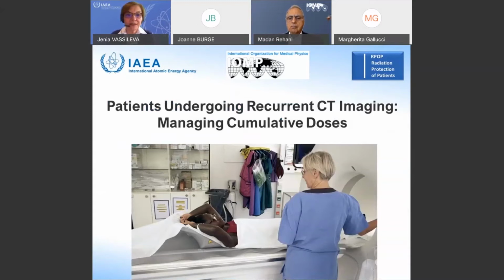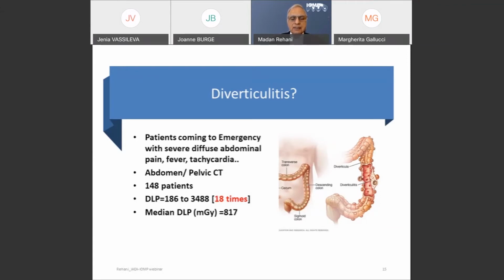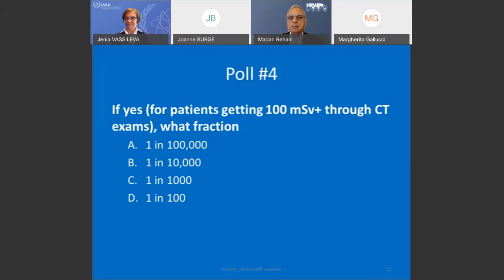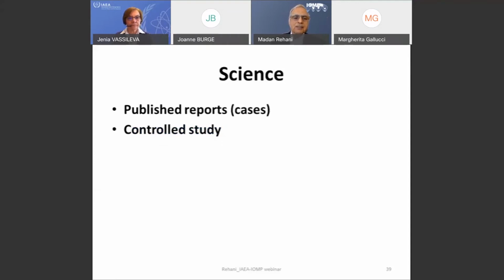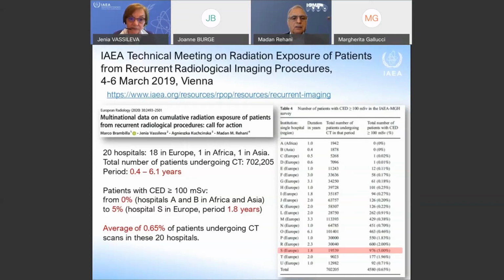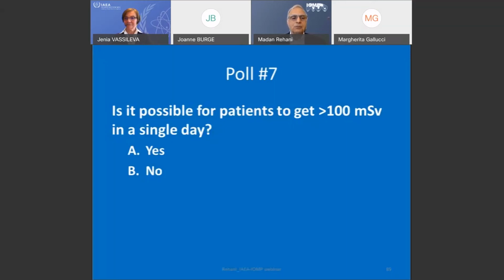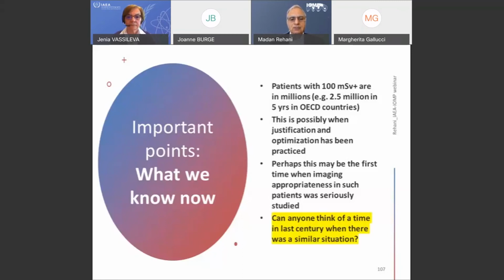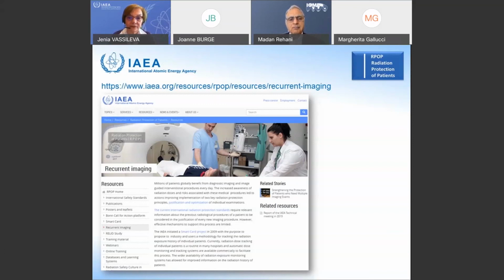Joint IAEA–IOMP webinar: Patients Undergoing Recurrent CT Imaging: Managing Cumulative Doses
16 March 2021, 2 pm CET
Moderator: Jenia Vassileva (IAEA)
Presenter: Madan Rehani (IOMP)